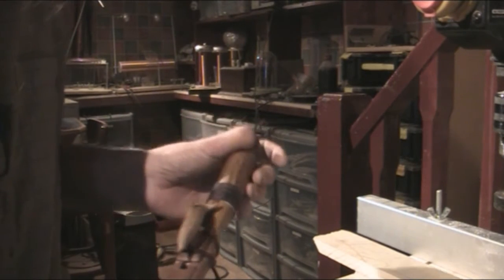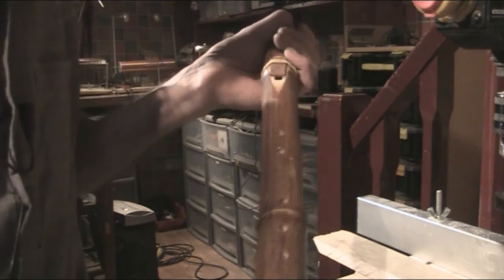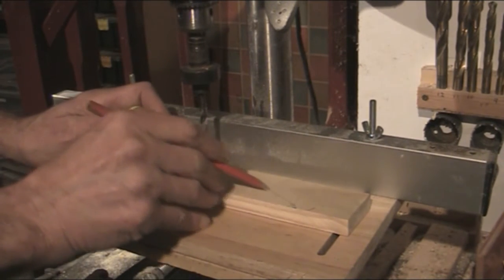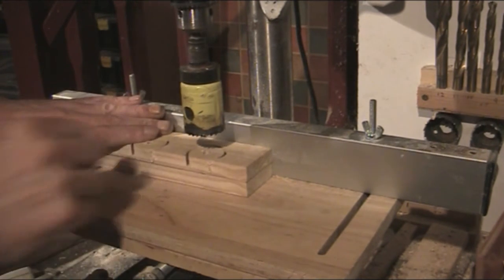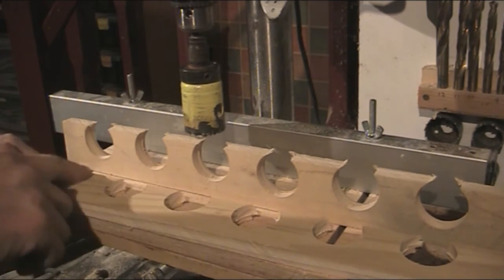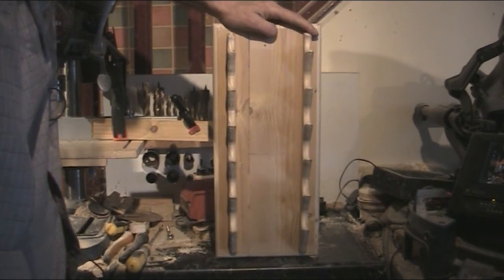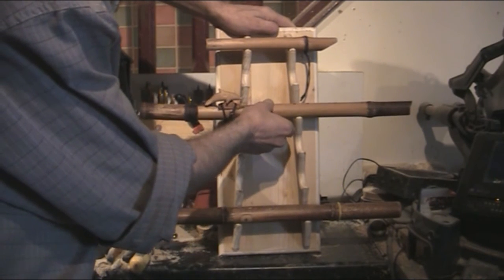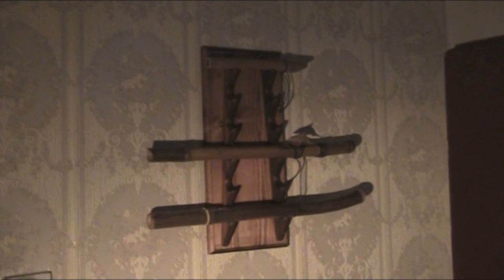Flute Rack (Display Rack)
If you have flutes or similar instruments you would like to display, this is a versatile rack that is relatively easy to build.
Although i used a drill press, this could be done with a standard drill, and instead of a router you could sand the edges.
The back panel could be decorated with appropriate artwork to enhance the display.
If you are interested in making your own flutes, follow the links below, this guy will take you through every process from the blank tube, to making the holes and wind way, tuning, how to overcome problems etc, he also shows how to make a flute 'the old way' with a knife.
From his website you can order blanks and tools. or even fully finished flutes.